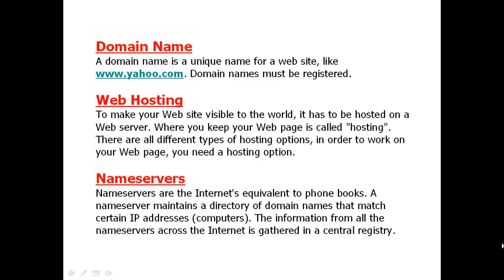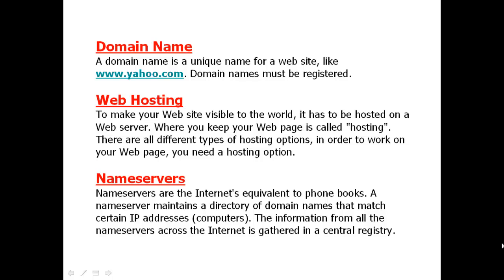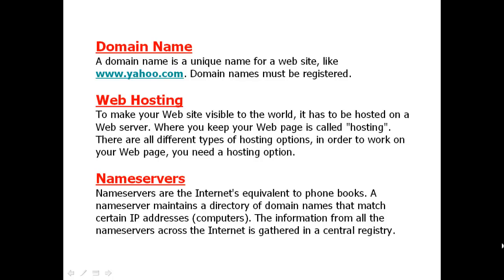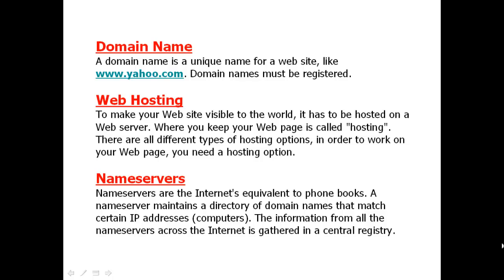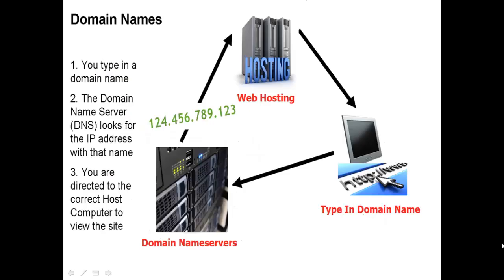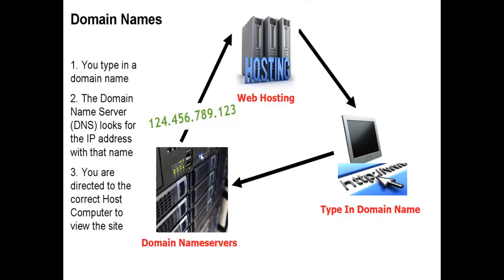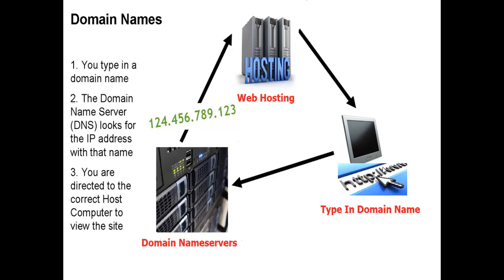What Is Domain, Web Hosting And Nameserver?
for 120++ more video trainings..

what is domain
what is web hosting
what is nameserver
what is name server